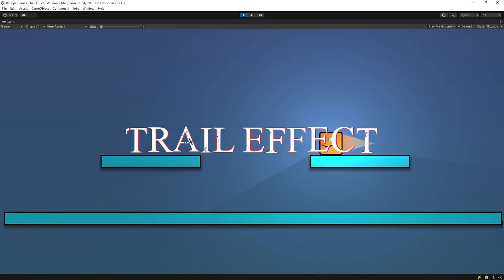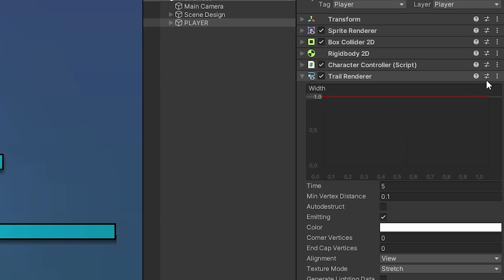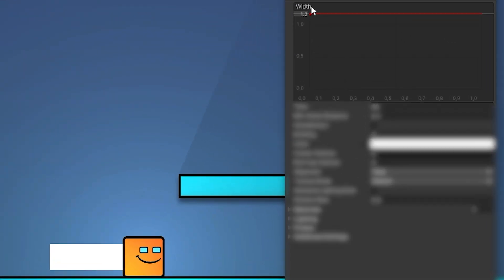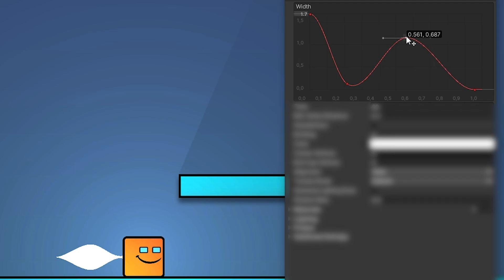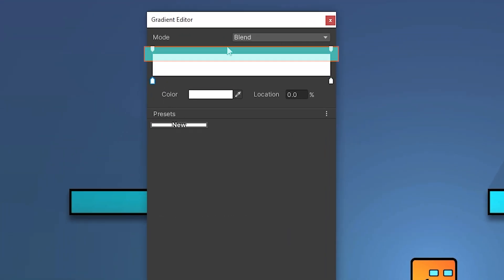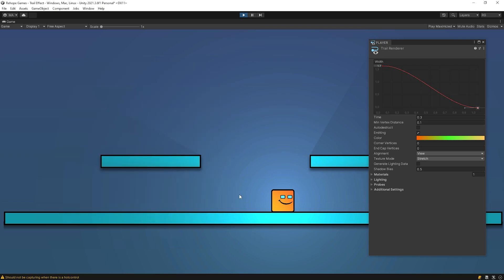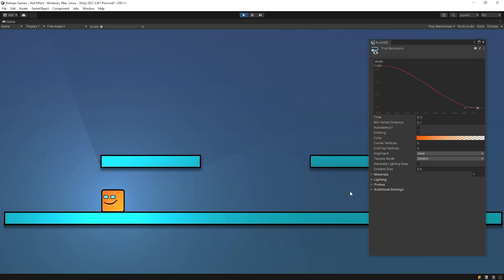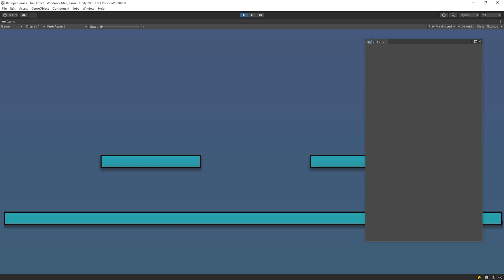Sweet Game With TRAIL EFFECT! | Unity 2D Trail Effect/Renderer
Would you like to make Trail Effect in Unity for your Sweet Game?
In this video we'll learn trail effect (Trail Renderer Component) in unity.
How to use trail renderer in unity game engine?
How to make Trail Effect in unity ?